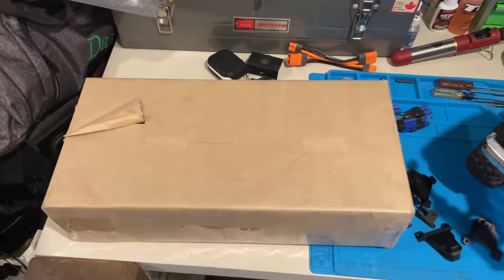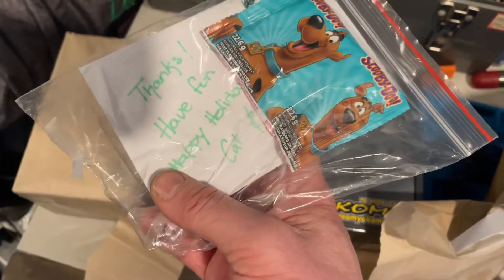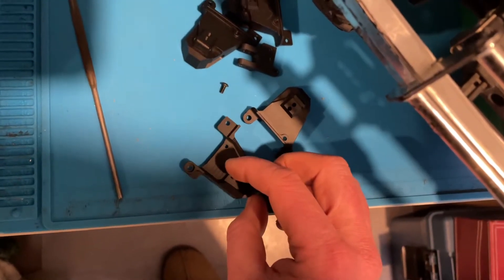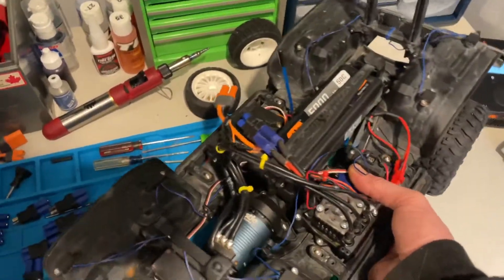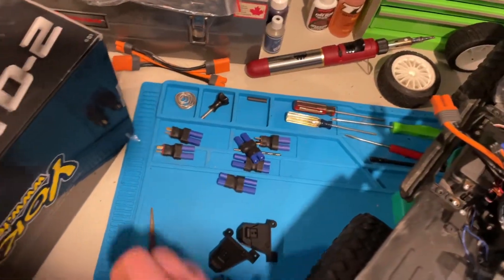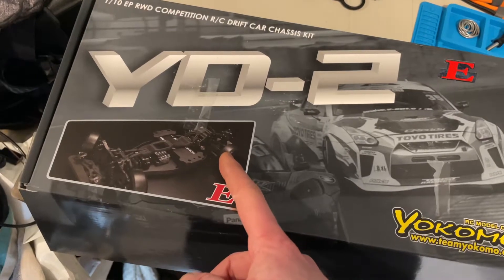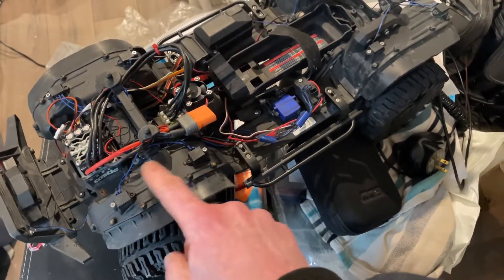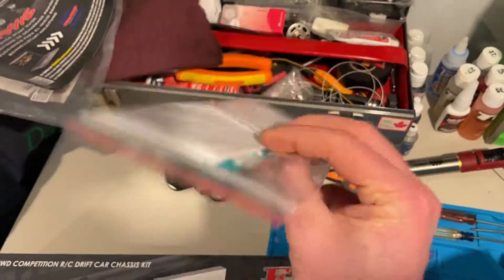New RC Yokomo YD-2 time to build and Trx4 Bronco is brushless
I was debating on which model to get but they were not very many options in stock either the cheap one or the most expensive and I figured since it’s my first rear wheel drive car I might as well start with the cheap one and you can always upgrade it to be just as good as the expensive ones of course LOL. The ESC on the bronco was not working so decided to take apart another car I’m not using right now so the bronco can rip through the snow